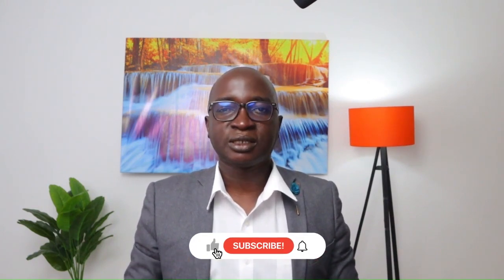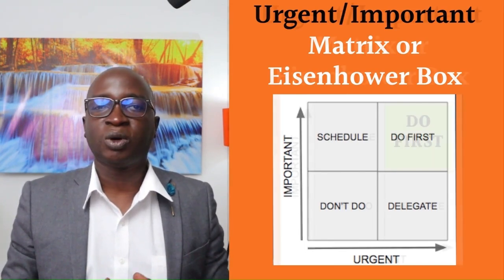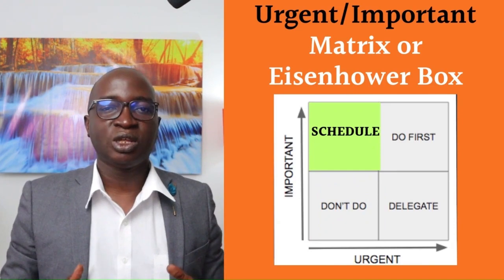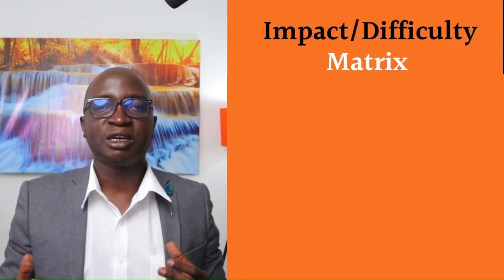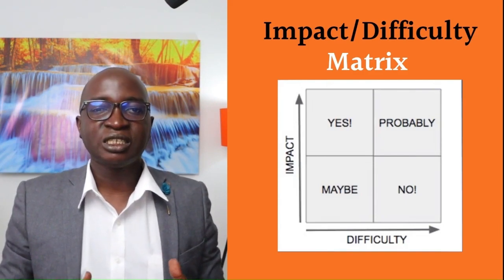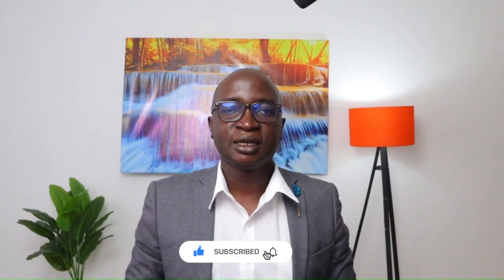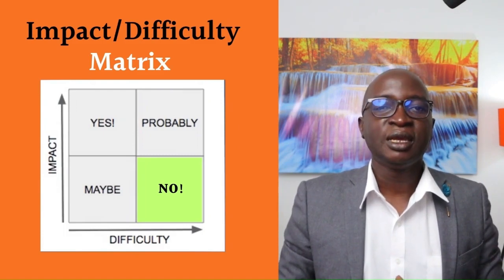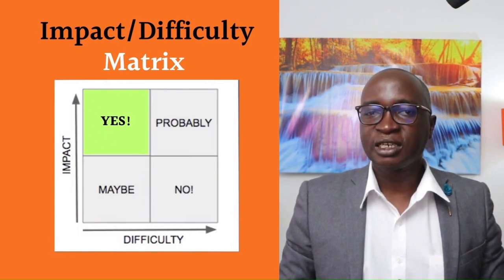How to Prioritize Tasks: Mastering the Urgent-Important & Impact-Difficulty Frameworks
📊 Are you overwhelmed by too many tasks? Learn how to prioritize effectively using the Urgent-Important Matrix (Eisenhower Box) and the Impact-Difficulty Matrix. Discover the secrets to making smart prioritization decisions that boost your productivity and efficiency.

🔹 What You'll Learn:
1. Importance of having complete data and understanding unaddressed tasks.
2. How to choose what to do today, tomorrow, or next week.
3. Detailed explanation of the Urgent-Important Matrix (Eisenhower Box):
✔️High Importance & High Urgency: Do first.
✔️Low Importance & High Urgency: Delegate.
✔️Low Importance & Low Urgency: Consider not doing.
✔️High Importance & Low Urgency: Schedule appropriately.
4. In-depth look at the Impact-Difficulty Matrix:
✔️High Impact & High Difficulty: Prioritize but reassess if too challenging.
✔️Low Impact & High Difficulty: Deprioritize.
✔️Low Impact & Low Difficulty: Complete after high-impact tasks or ✔️delegate.
✔️High Impact & Low Difficulty: Quick wins to prioritize.

🧠 These frameworks are essential mental models to help you make better decisions on what to work on and when. Say goodbye to indecision and hello to focused productivity!

📄 Attached Best Practices Document: Reference this for finer points of prioritization and effective use of these frameworks.

📈 Boost your productivity and make informed decisions with these powerful prioritization tools. Watch now and transform your approach to task management!

🌟 Meet Your Expert Time Management Coach! 🌟

🚀 With a stellar track record spanning multiple industries, I bring a treasure trove of expertise to the world of leadership. 🎯

💼 Having steered the ship in the competitive waters of the insurance industry, I've fine-tuned my skills in devising and executing strategies that fuel growth and efficiency. From managing the actuarial function to navigating the intricacies of life insurance, general insurance, and pensions, I've conquered it all! 🏆

📈 But it doesn't stop there! My expertise extends to product design, capital management, compliance, and regulatory frameworks, ensuring that organizations stay ahead of the curve. With a keen eye for detail and a knack for innovation, I've pioneered robust systems and procedures that guarantee regulatory compliance and drive success. 💡

🤝 What sets me apart? It's my exceptional communication skills and ability to foster collaboration at every level. Whether I'm cultivating relationships with stakeholders or leading teams towards common objectives, I excel in building strong connections and delivering impactful results. 🌐

💪 With a proven track record of surpassing targets and a knack for leadership, teamwork, and problem-solving, I'm your go-to coach for mastering time management and productivity. Together, we'll unlock the secrets to optimizing your time and achieving your goals with ease. Let's embark on this journey to success, hand in hand! 🔥